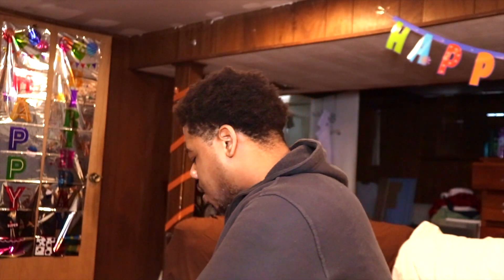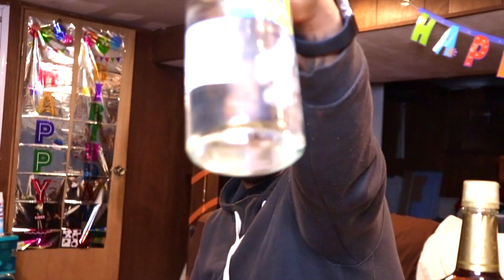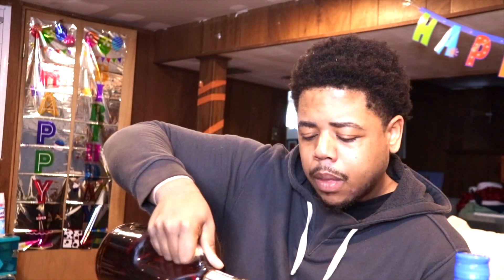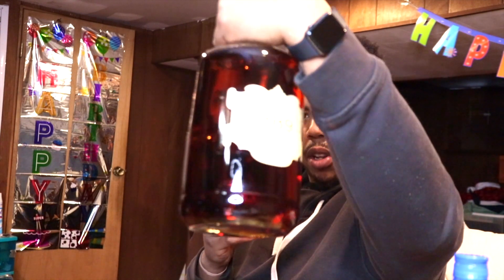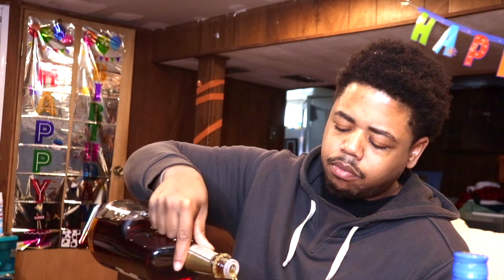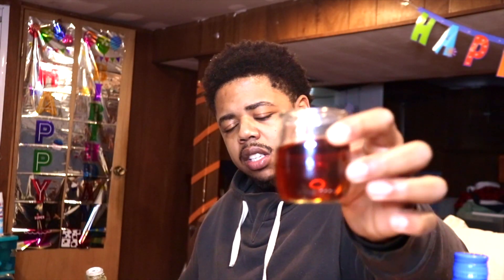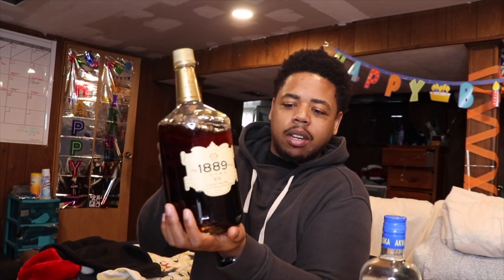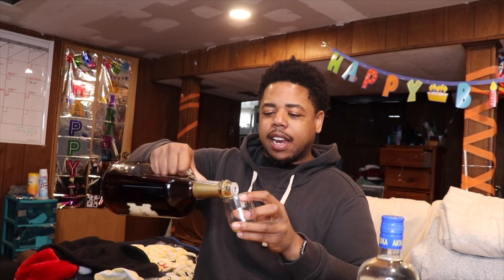1889 Royal VS Brandy Review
What should next weeks bottle be?